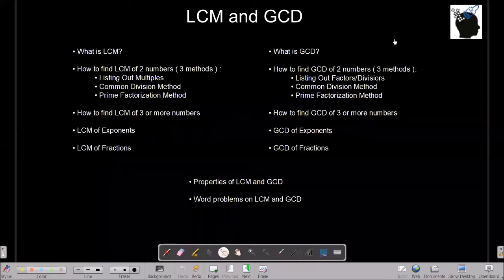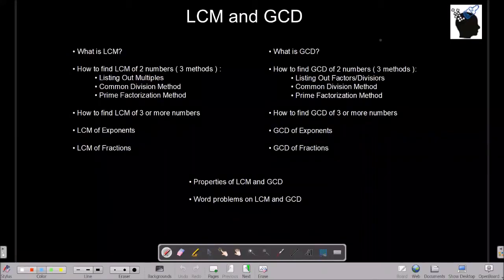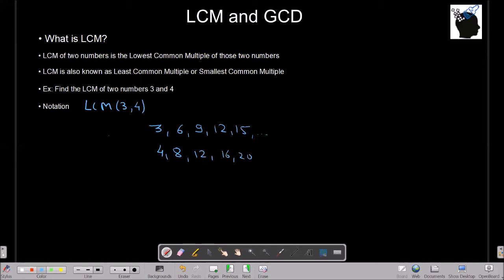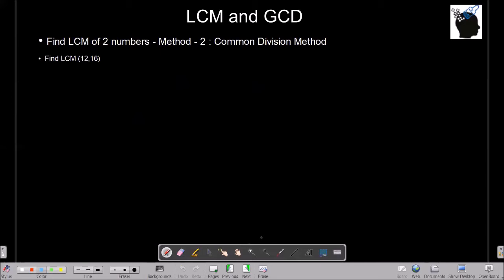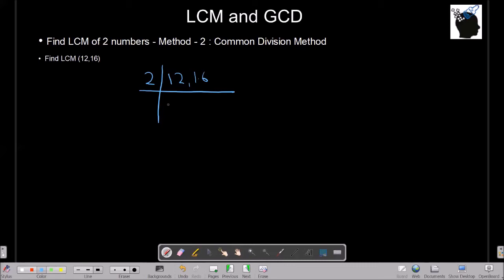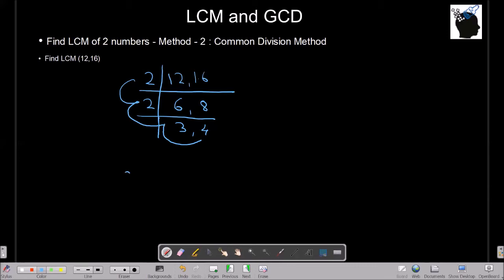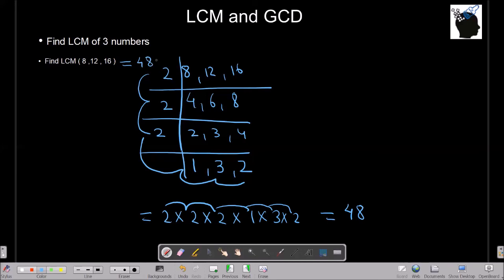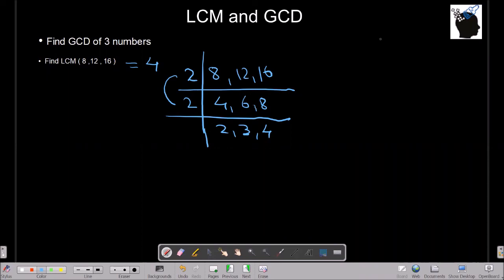Mastering LCM and GCF: Simplify Calculations Effortlessly | BrushMyQuant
Welcome to our comprehensive tutorial on Least Common Multiple (LCM) and Greatest Common Divisor (GCD). Whether you're a student brushing up on your math skills or someone exploring these concepts for the first time, this video is tailored just for you!

✨ TIMESTAMP ✨

00:00 - Introduction : Embark on a journey into the world of LCM and GCD! 🚀
01:12 - What is LCM? : Understand the fundamentals of Least Common Multiple! 🌐
02:40 - Find LCM of 2 numbers: Listing Out Multiples :  Learn the art of listing out multiples to find LCM! 📈
03:48 - Find LCM of 2 numbers: Common Division Method : Dive into the Common Division Method for LCM calculation! 🔍
05:23 - Find LCM of 2 numbers: Prime Factorization Method : Master the Prime Factorization Method for precise LCM results! 🧩
06:57 - What is GCD? : Explore the essence of Greatest Common Divisor! 🌈
07:56 - Find GCD of 2 numbers: Listing Out Multiples : Discover the Listing Out Multiples technique for GCD! 📊
08:42 - Find GCD of 2 numbers: Common Division Method : Uncover the secrets of the Common Division Method for GCD! 🔗
09:28 - Find GCD of 2 numbers: Prime Factorization Method : Nail the GCD calculation with the Prime Factorization Method! 🎯
10:47 - How to find LCM of 3 or more numbers : Extend your knowledge to finding LCM for multiple numbers! 🌐📈
12:45 - How to find GCD of 3 or more numbers : Dive into the complexities of finding GCD for multiple numbers! 🌈📊